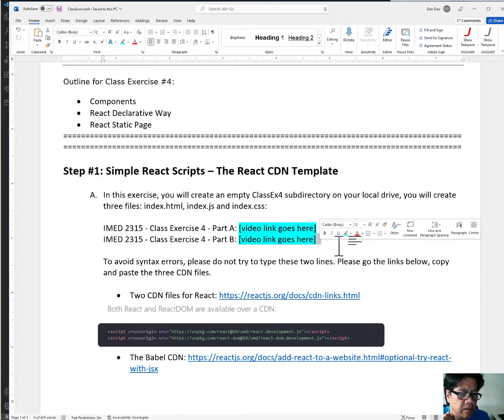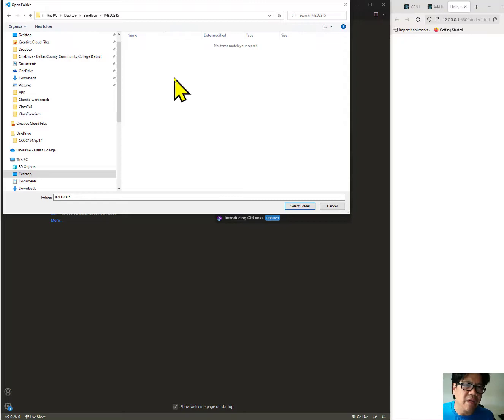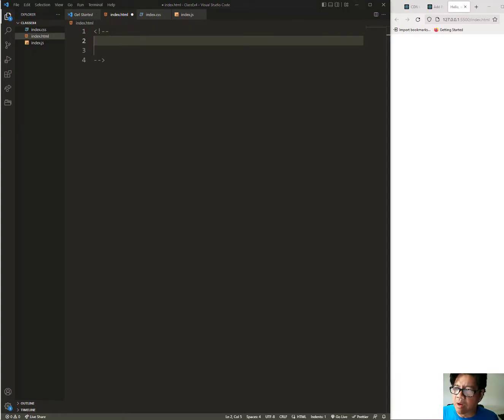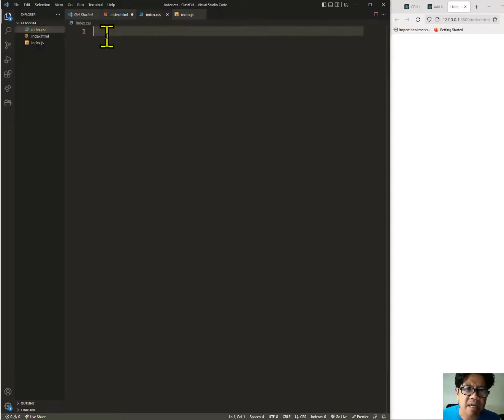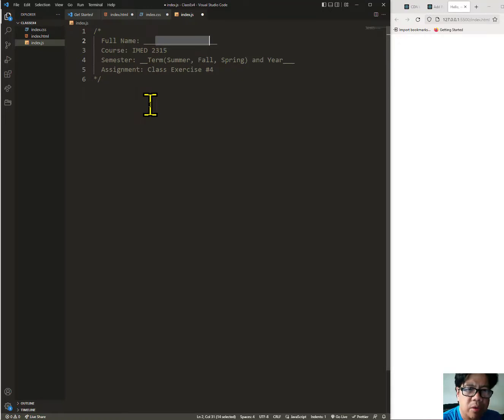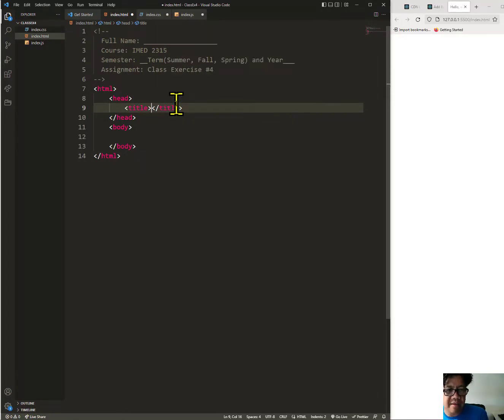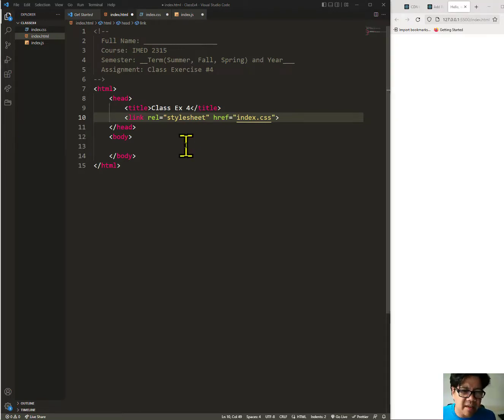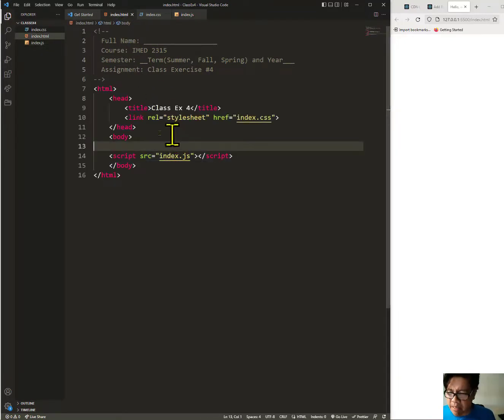IMED2315-Class Ex 4 - Part B